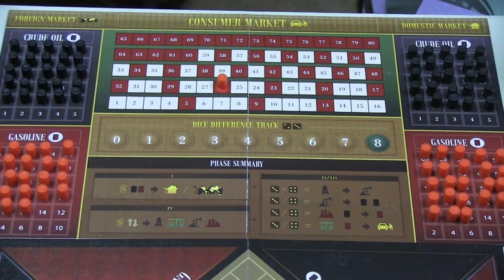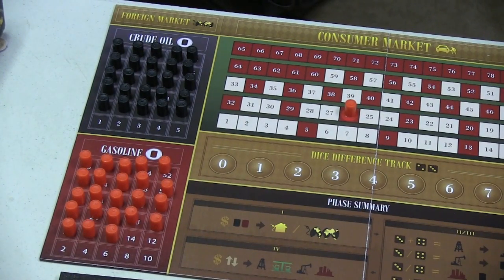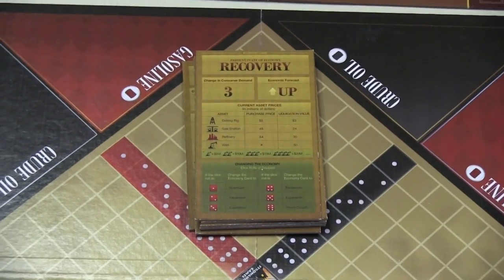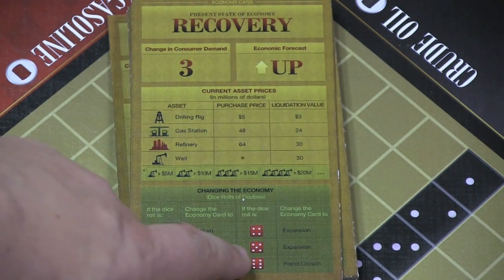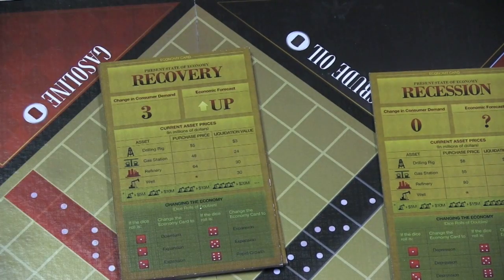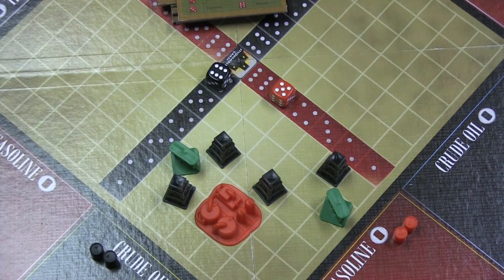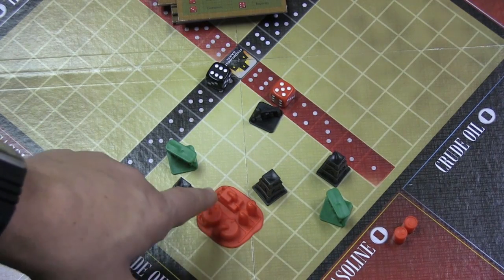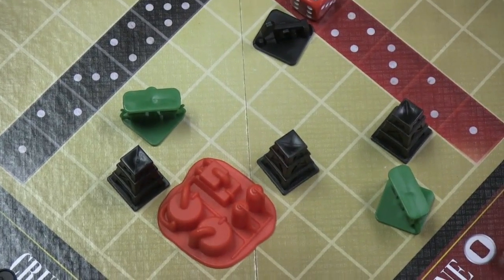Miami Dice: Episode 90 - Crude: The Oil Game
Tom and Sam look at this reprint from Stronghold of McMulti.  An economic game!

00:00 - Introduction
02:02 - Game overview
07:45 - Final thoughts